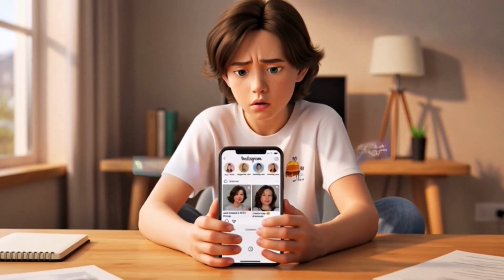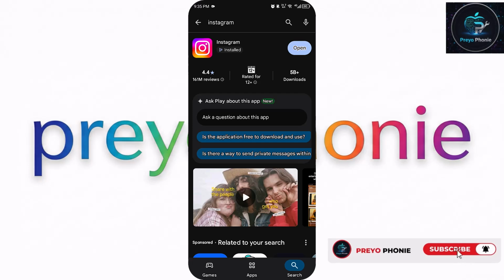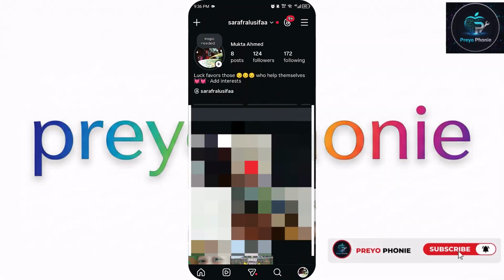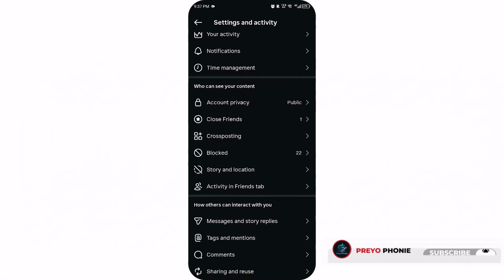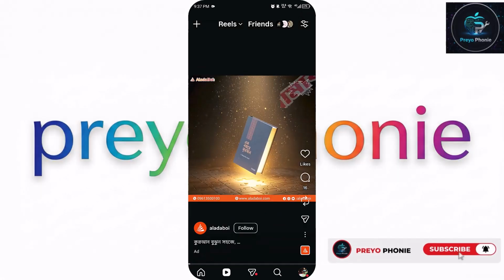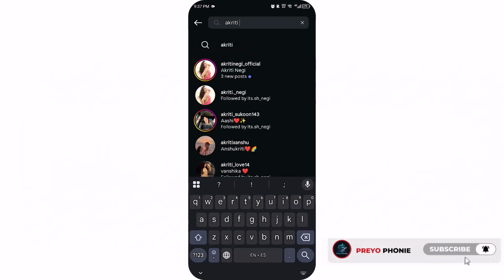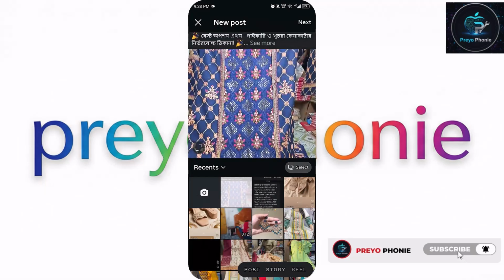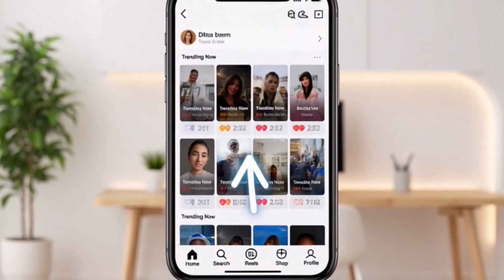How to Use Instagram in 2026 (Step-by-Step Complete Tutorial)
"Stop feeling lost on Instagram! 🛑 In just 60 seconds, I’m taking you from a total beginner to a confident pro. I’m Preyo Phonie, and I’ve broken down the entire app—from setting up your bio to mastering Reels—into the simplest steps possible. No tech-jargon, just results. Ready to build your presence? Watch my full 2026 guide on YouTube now! 🚀"

0:00 – Intro: Why You Need Instagram

0:25 – Step 1: Account Creation & Security

0:45 – Step 2: Navigating the Home Feed

1:05 – Step 3 & 4: Setting Up Your Identity & Finding Friends

1:30 – Mid-Video CTA: Subscribe to Preyo Phonie

1:45 – Step 5 & 6: Privacy Settings & Reels Discovery

2:10 – Step 7 & 8: Messaging (DMs) & Advanced Search

2:40 – Step 9 & 10: Engagement & Content Creation

3:10 – Step 11: Understanding Stories

3:20 – Professional Outro: Grow with Preyo Phonie

how to use instagram 2026, instagram tutorial for beginners, instagram for seniors 2026, instagram account setup guide, step by step instagram tutorial, instagram features explained, how to post on instagram, instagram reels for beginners, instagram privacy settings 2026, preyo phonie instagram tips, how to navigate instagram app, instagram basics 101, create instagram account 2026, finding friends on instagram, instagram stories vs reels, direct messaging on instagram tutorial, instagram search feature guide, instagram notifications explained, professional instagram guide, preyo phonie tech tutorials, social media for beginners 2026, master instagram quickly, instagram bio setup tips, using instagram for the first time, instagram security guide.